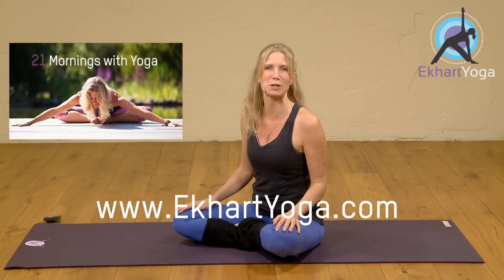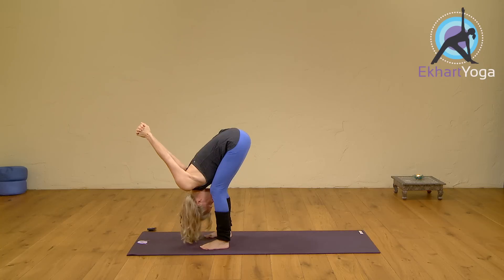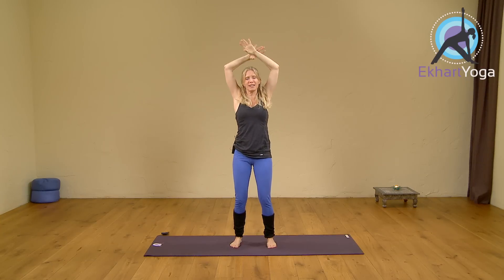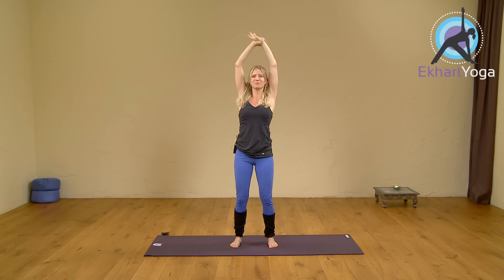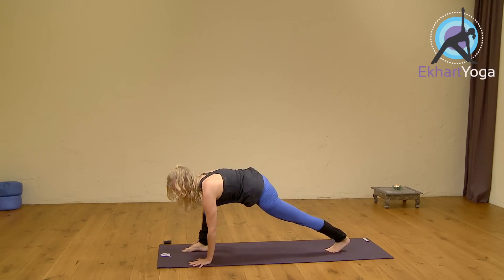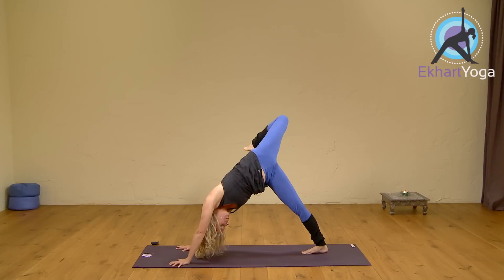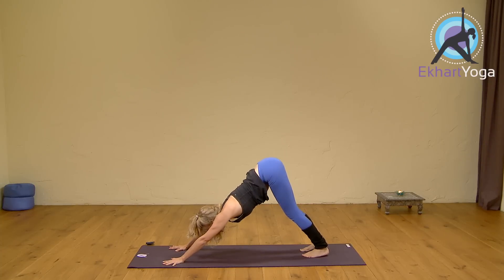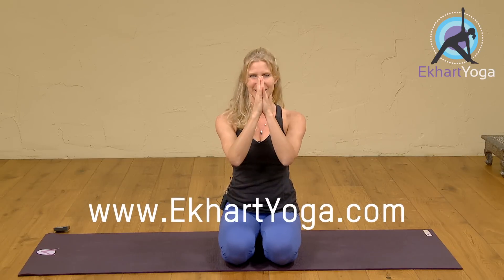21 Mornings of Yoga, with EkhartYoga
Join us on EkhartYoga for 21 mornings of yoga. Get the taste of it: practice these few yoga poses to wake up now!